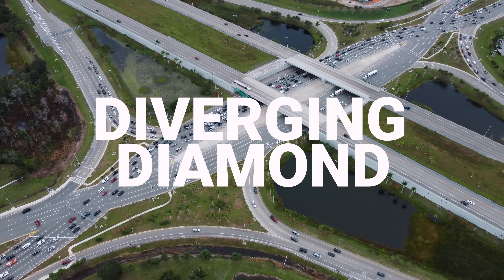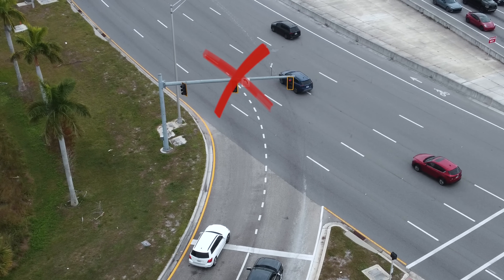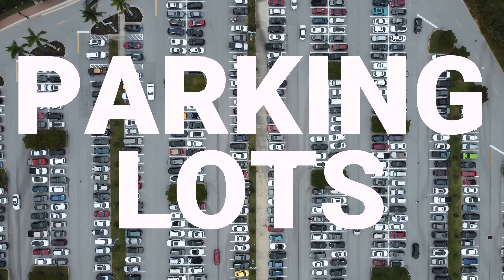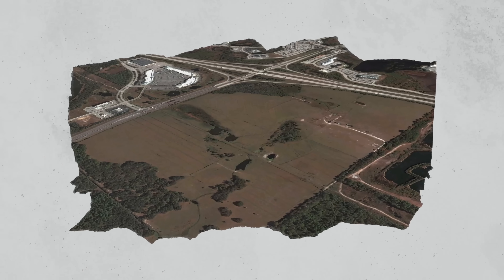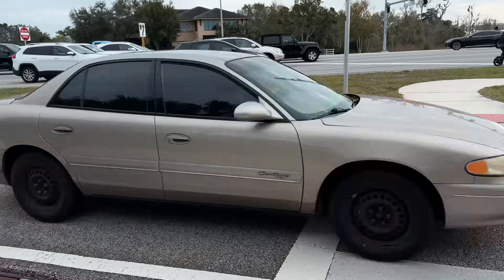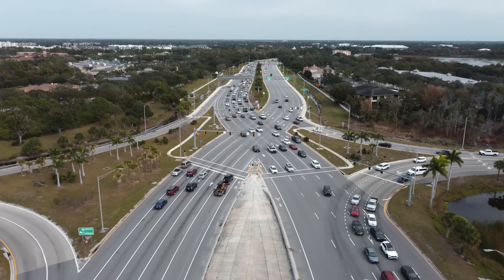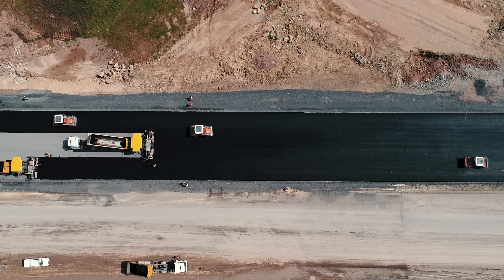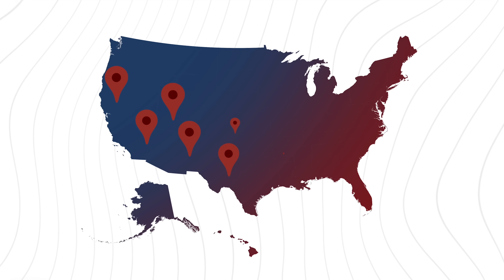Traffic Will Never Be Fixed Here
The world's largest diverging diamond interchange built to fix traffic in Sarasota, Florida doesn't quite live up to the objective for a few reasons, but they might not be what you think.

Chapters:
Intro 0:00
Diverging Diamond Explanation 0:26
Traffic Source 2:51
Flaws of the Diverging Diamond 3:29
Can we fix this? 4:40
Walking through the interchange 6:58
The Real Problem 8:36